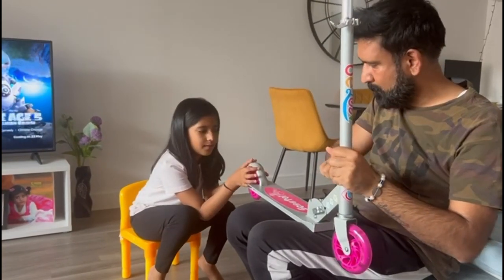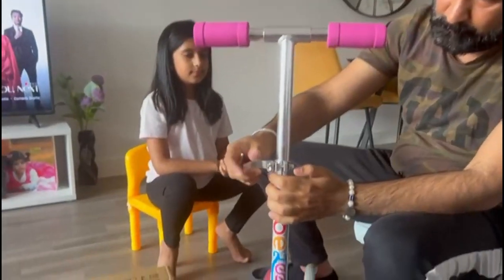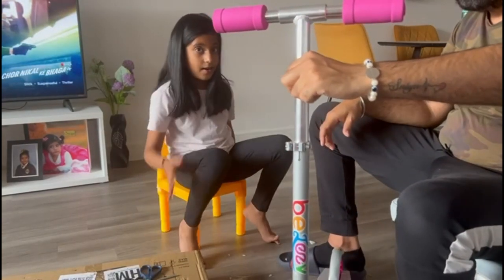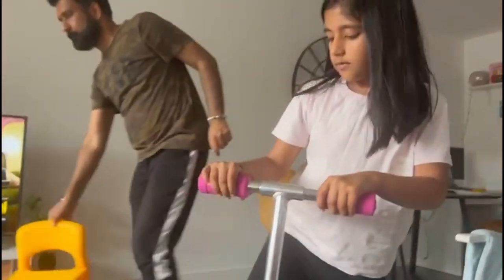Unboxing my New Scooter | Parcel Opening Video | London Vlog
Unboxing my New Scooter
Parcel Opening Video
London Vlog

cutosniya
cuto sniya
sniya
sniya sniya
cute sniya advenutures